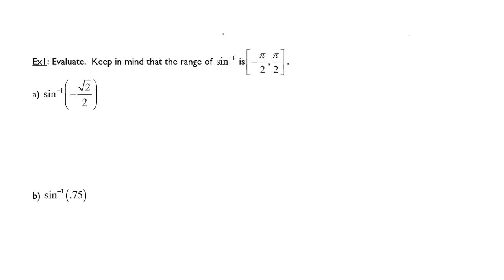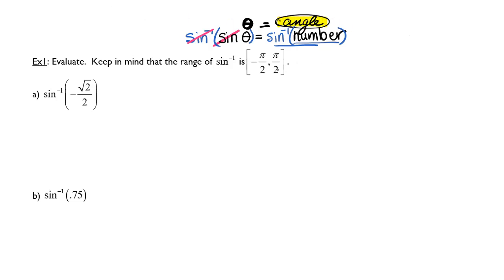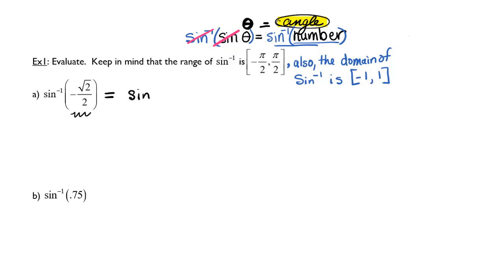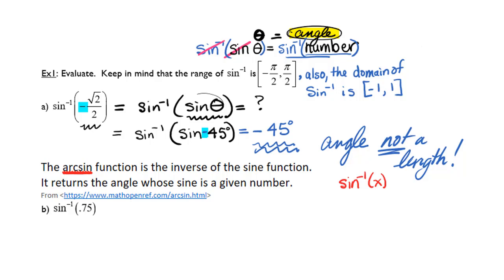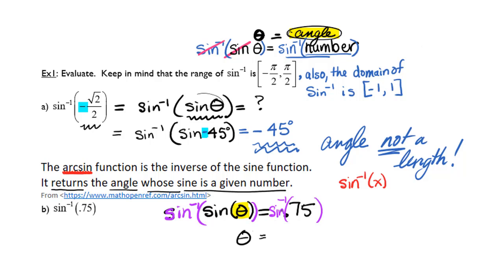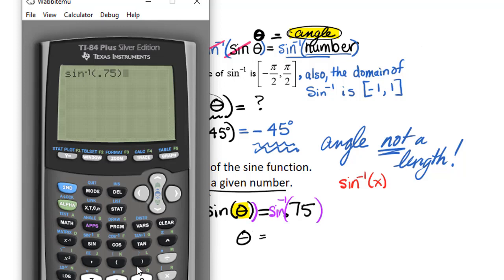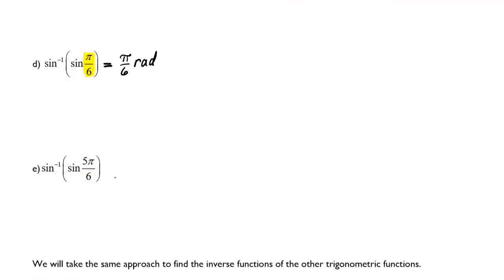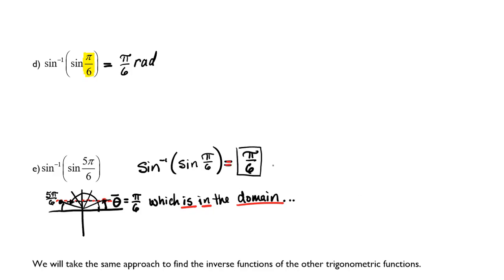Inverse Functions Part 3 of 9 Sine Inverse Examples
In this video we will work examples with arcsine. Keep track of which calculations are lengths and which are angles. The angles can be calculated in degrees or radians.